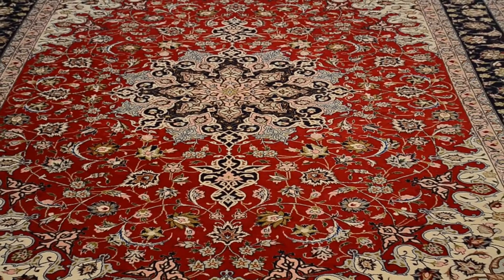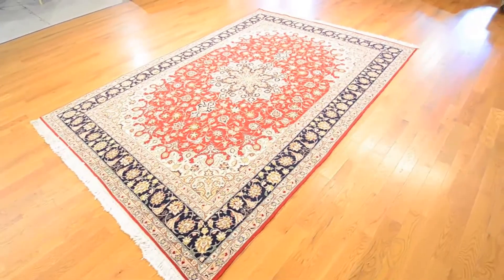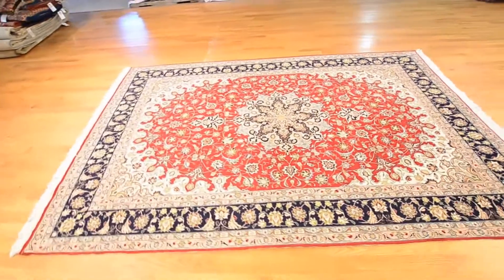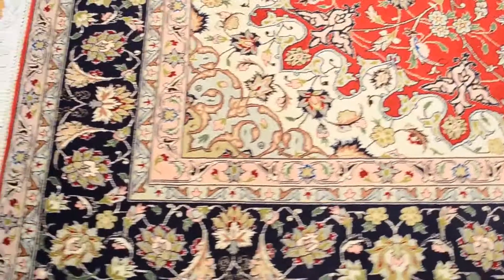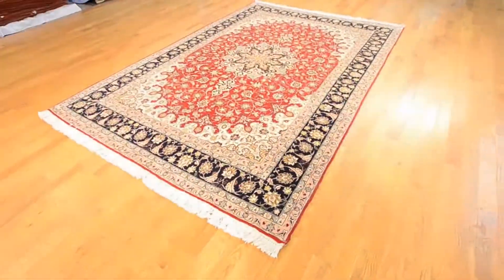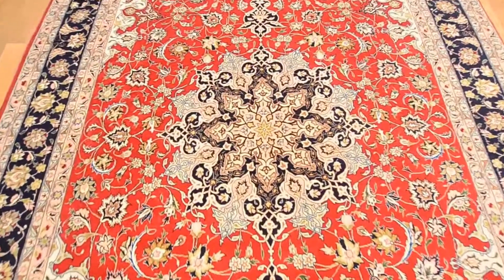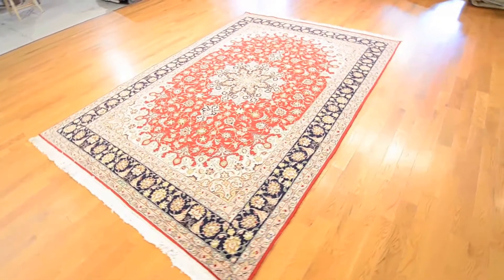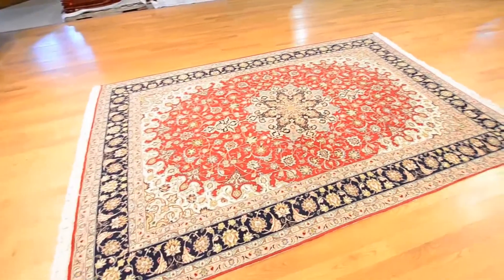1800getarug.com | Persian Rugs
This is a video introduction to the wide world of Hand knotted rugs specifically, about Persian Rugs.  Visit us at 1800getarug.com to see more quality Persian Rugs like this red Tabriz carpet and for more information about our US based wholesale business!